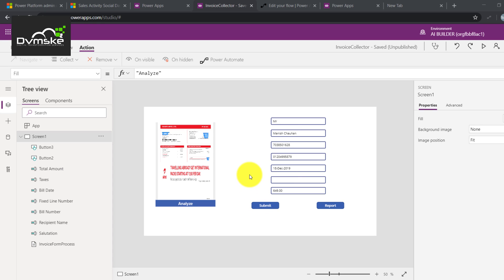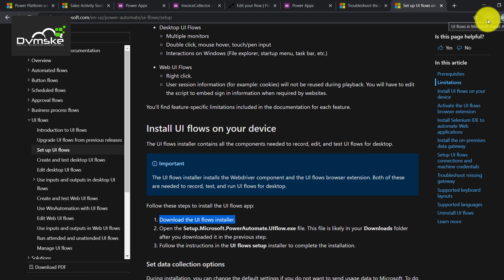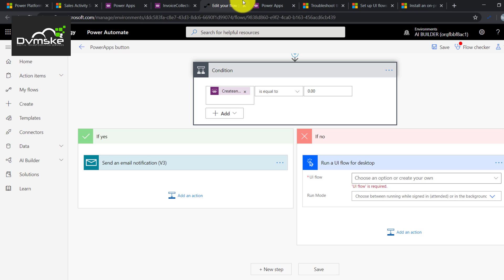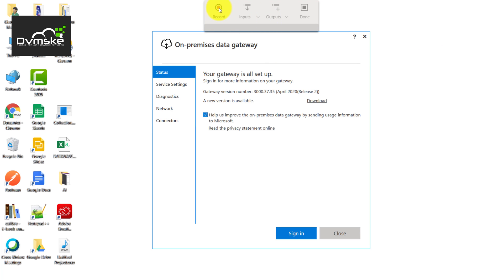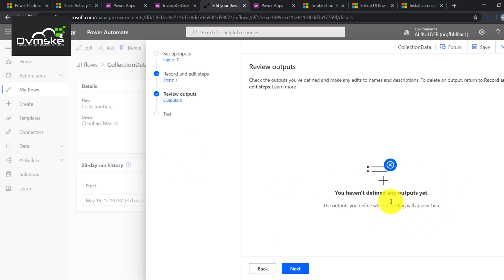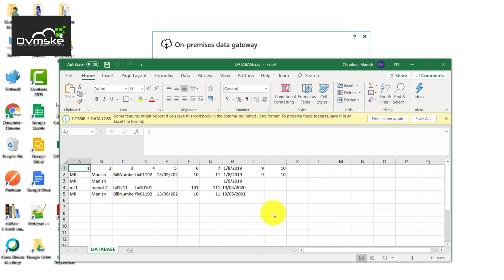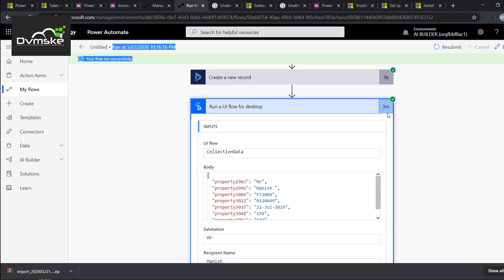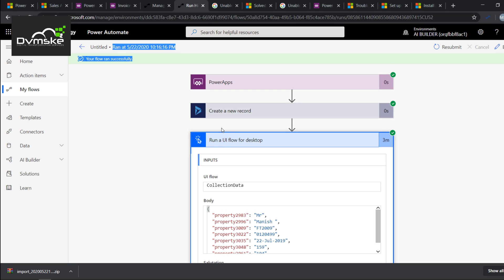Tutorial Using AI Builder with UI Flow to test capability of Robotic Process Automation (RPA)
Microsoft Dynamics 365: Step by Step tutorial for Using AI Builder with UI Flow to test the capability of Robotic Process Automation

UI flows is one of the latest features released through Power Automate — providing Robotic Process Automation (RPA) capabilities on top of Power platform

you can use UI flows to automate repetitive tasks in Windows and Web applications. UI flows records and plays back user interface actions (clicks, keyboard input, etc.) for applications that don’t have easy-to-use or complete APIs available.

* Will train my model to read Internet Bills
* Use the trained Model in power Apps
* Extract the Total Amount Collected information
* Will automate extracted Total Amount and other values to Microsoft dynamics 365 or Note or your Local database (Just for the sack of example)
* Will use UI FLOW to do data entry in the legacy system using Robotic Process Automation capability

Table of Contents:

00:00 - Introduction
00:10 - Intro to UI flow
01:52 - Setup Ui Flow on system
01:59 - Install UI FLOW on device
02:20 - Configure On-Premise Data Gateway
02:57 - UI Flow Connection
03:53 - Create New UI Flow
05:49 - Record Tasks or script for UI FLOW
09:32 - Using UI Flow in Power AUtomate
10:52 - Testing Ui Flow with AI Builder